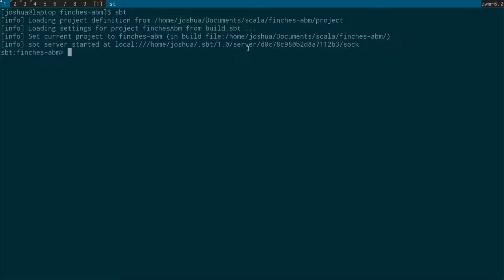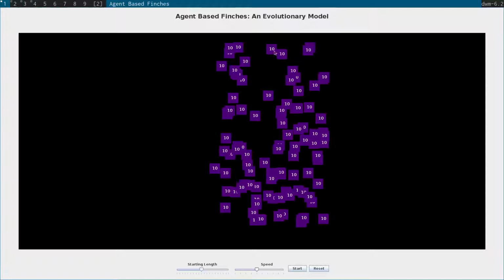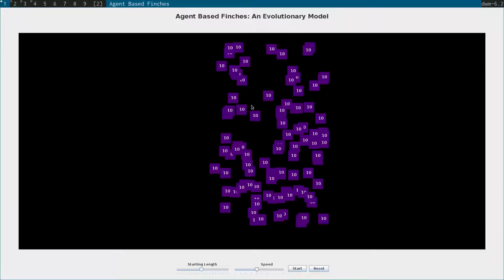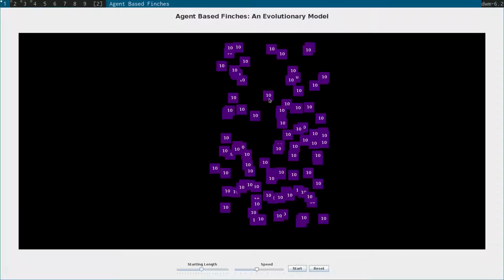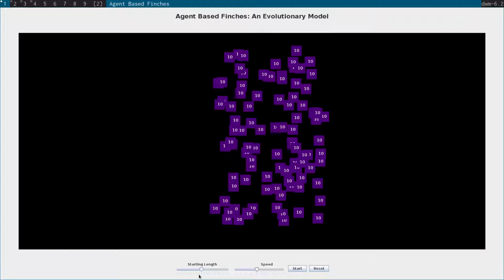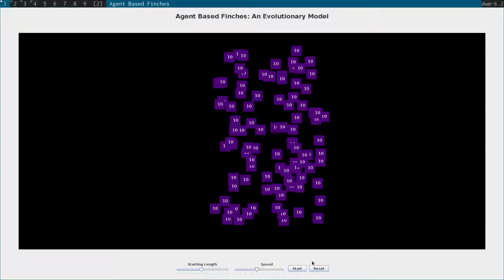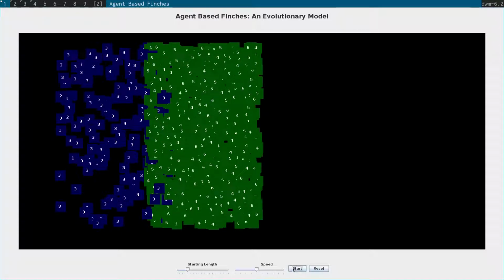Agent-Based Finches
An ABM based on the evolution of finches in the Galapagos Islands.